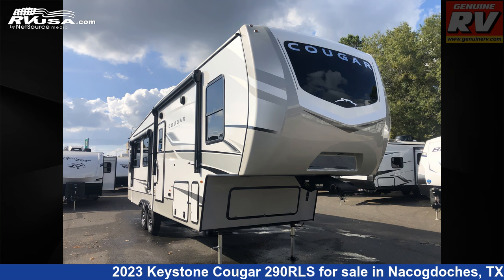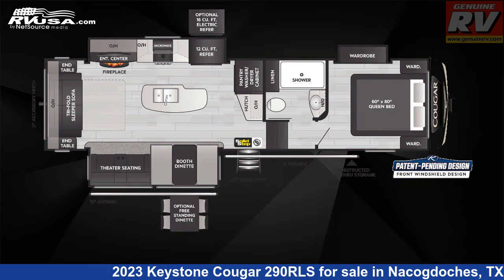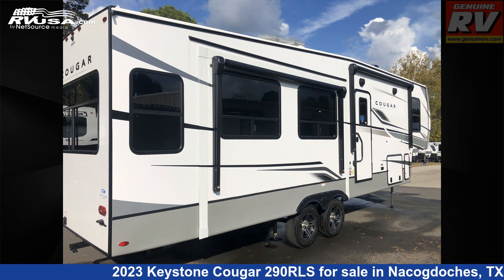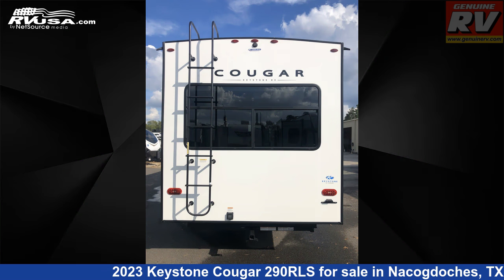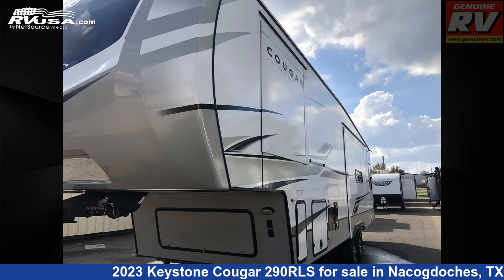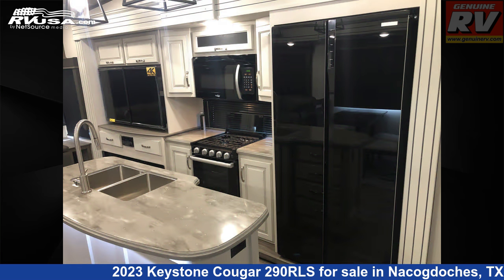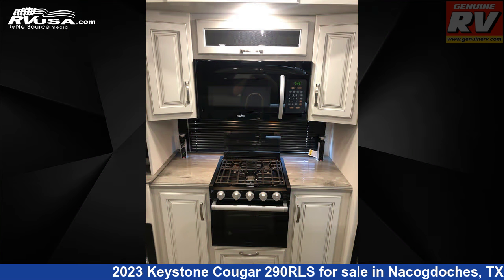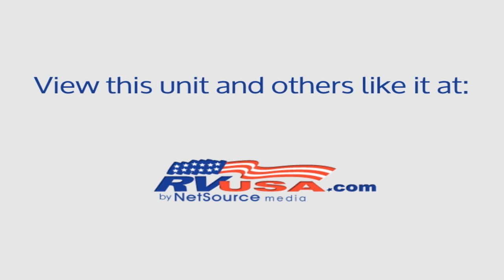Marvelous 2023 Keystone Cougar Fifth Wheel RV For Sale in Nacogdoches, TX | RVUSA.com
This 2023 Keystone Cougar 290RLS is a Fifth Wheel RV. It is located in Nacogdoches, TX 75964 and is offered for sale by Genuine RV Store. This New Keystone Is 33' 8" in length and features 3 slideouts, a Driftwood interior, sleeps 4, TV Antenna, Microwave, Smoke Detector, Self Contained, Slideout, LP Detector, Skylight, Air Conditioning, External Shower, Spare Tire Kit, and 75 gal fresh water capacity. The floorplan layout of this Fifth Wheel features Front Bedroom, Rear Living Area.The unloaded weight of this 2023 Keystone Cougar 290RLS is 10100 lbs.

Genuine RV Store is a dealer for brands like: Dutchmen, Forest River, Gulf Stream, Heartland, Highland Ridge, Keystone, Open Range, Palomino and offers the following rv services: Parts/Accessories, Service. They stock rv types such as: Class C, Destination Trailer, Fifth Wheel, Toy Hauler, Travel Trailer. For more information and pricing on this unit, To see all units available for sale by Genuine RV Store,